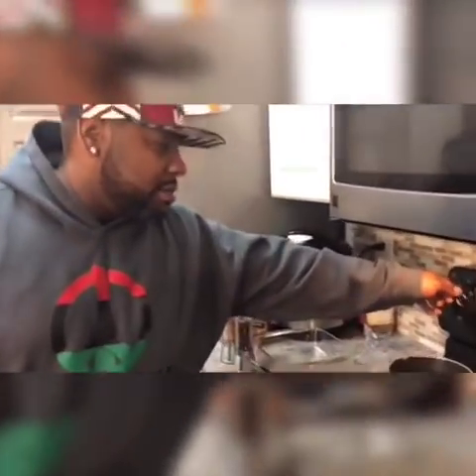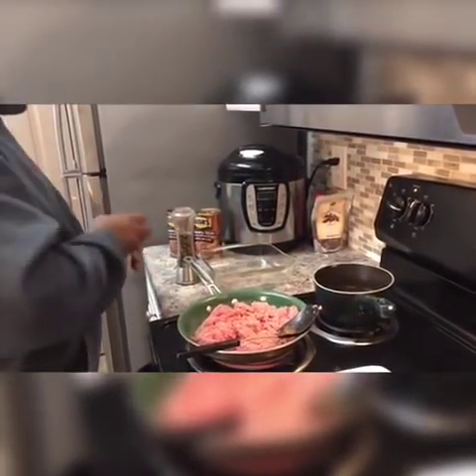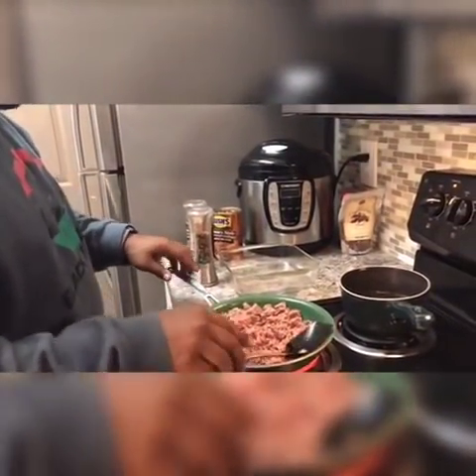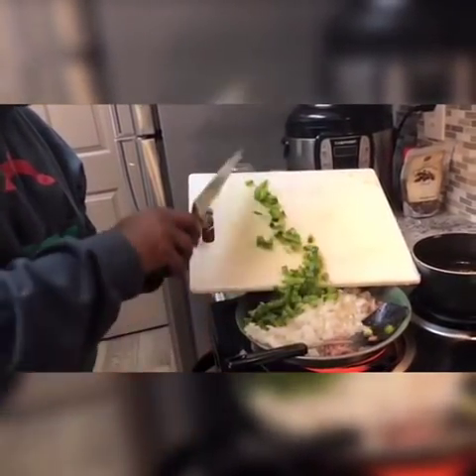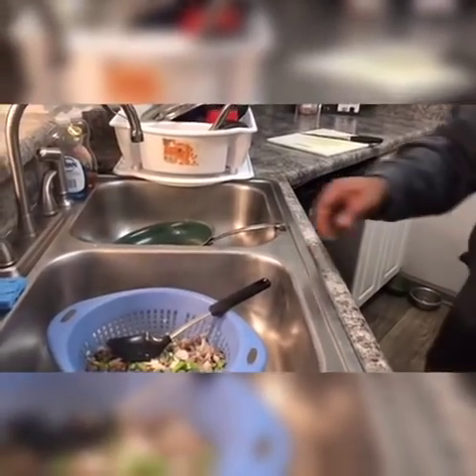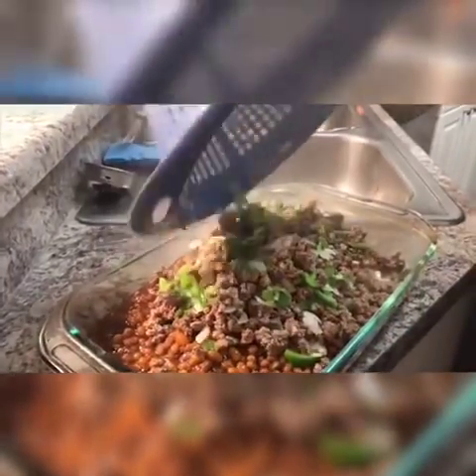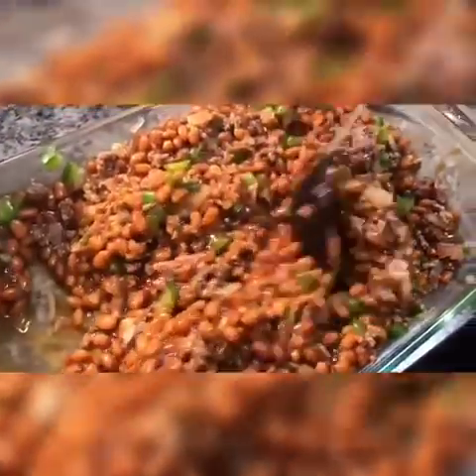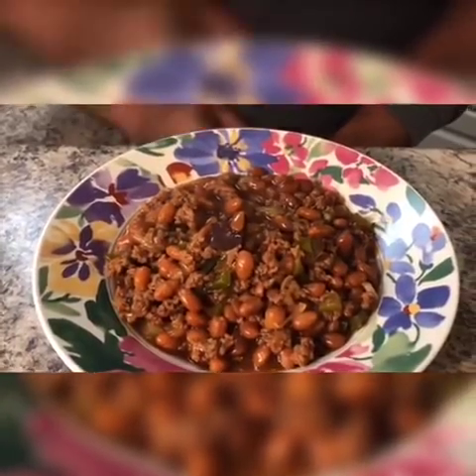B33’s BAKED BEANS!!!!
ALSO MAKE SURE TO CHECK ME OUT ON “ROKU”